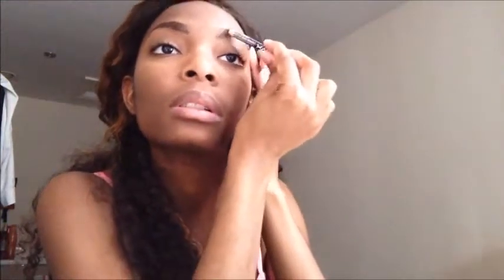Redbull Culture Clash Makeup